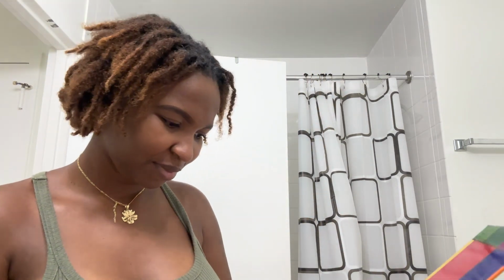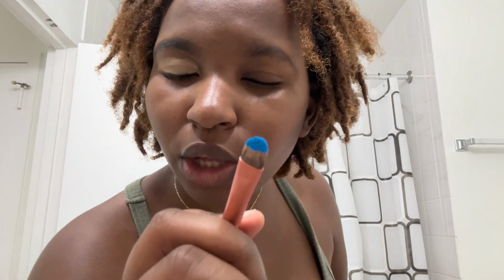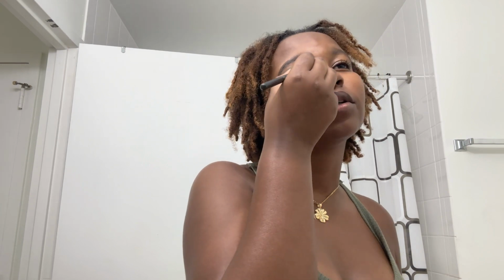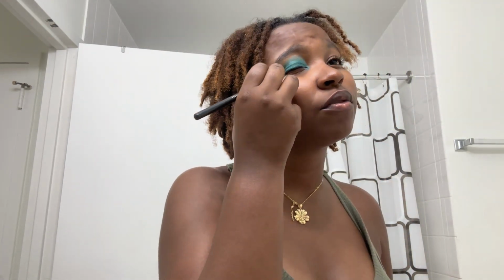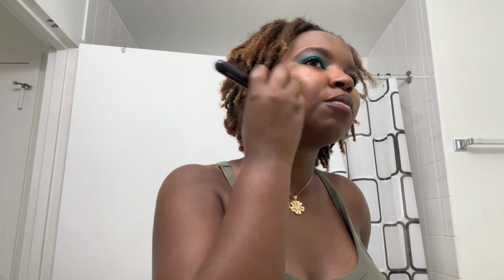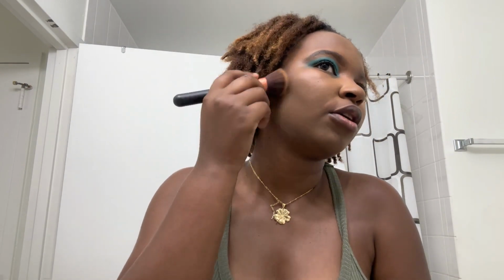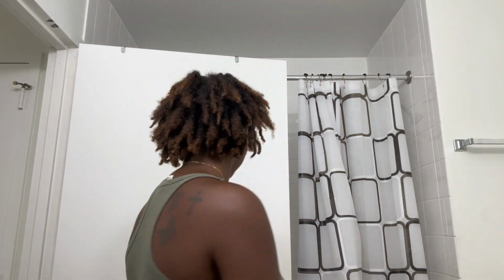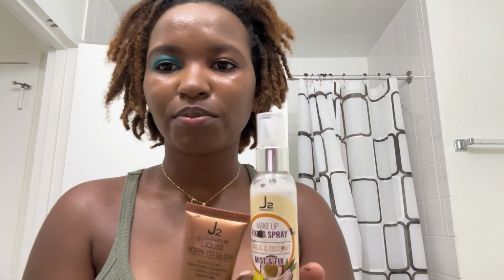Unbox my Mystery box with me ft. Juvia’s place!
I’ve been interested in makeup since the makeup chapter in my cosmetology class. I’ve ordered April’s mystery box from Juvia’s place and I was not disappointed!

Please leave any advice or makeup advice and ill be happy to practice it.  Love you guyss! Byeeeeee.

Follow my socialssss.